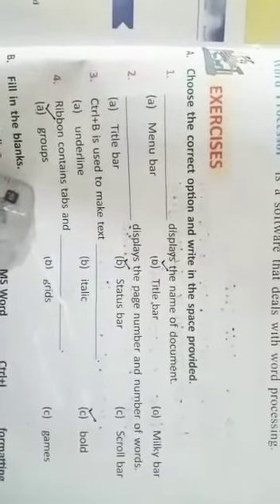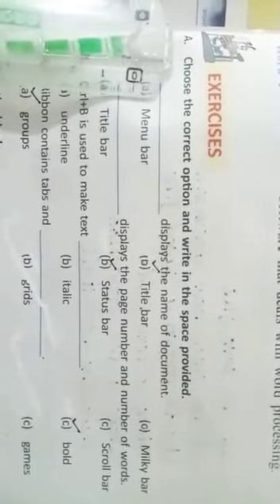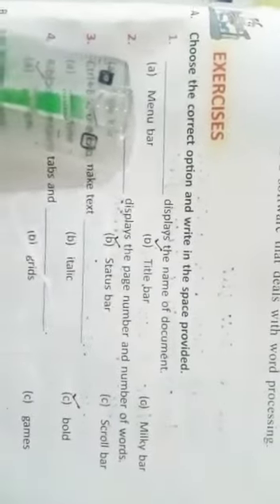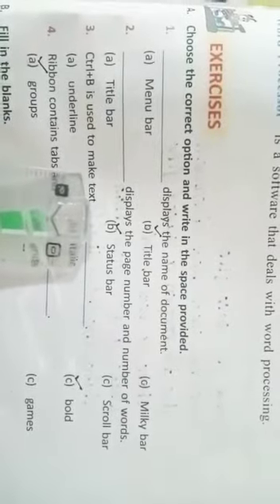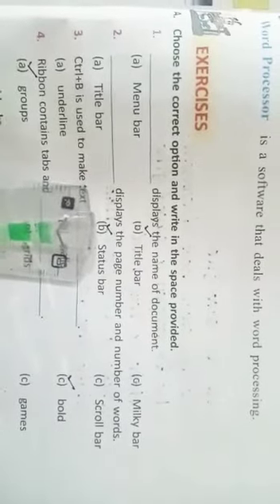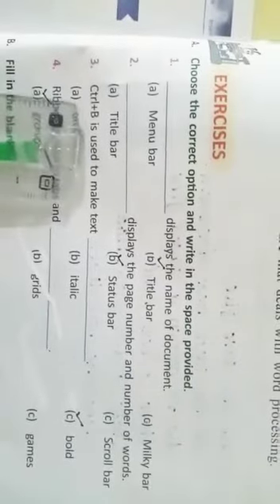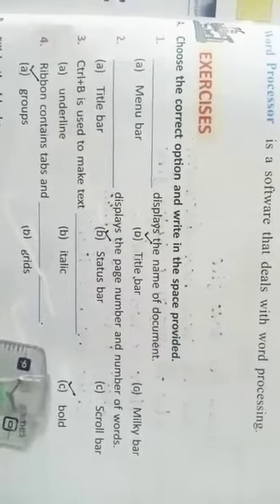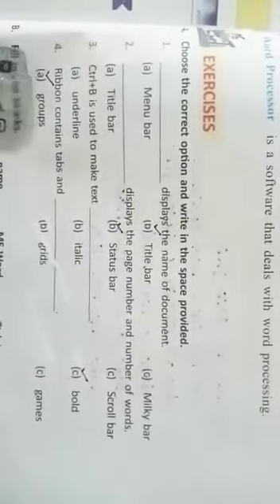Grade 4 Comp Chapter: 8 Pg: 101 Lec # 1